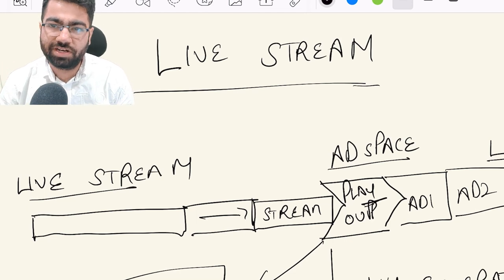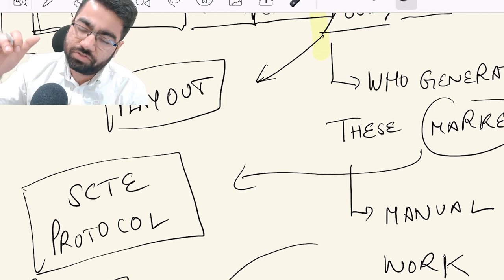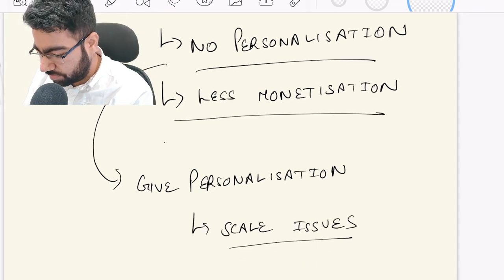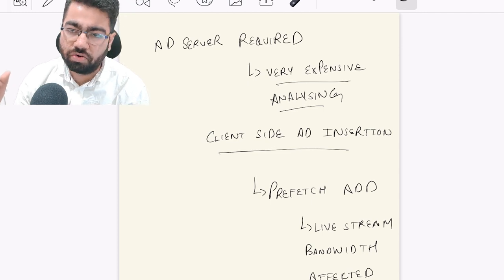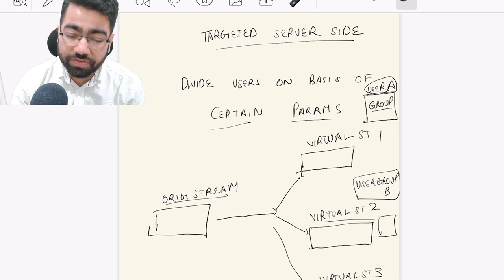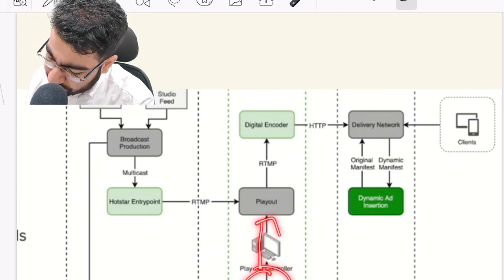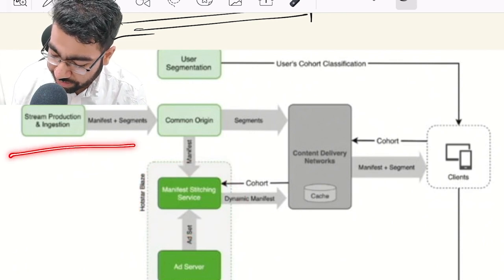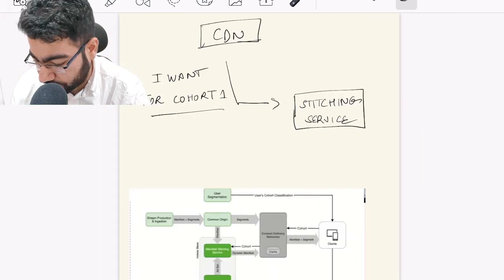IPL 2023 | How Ad Insertion Works In Live Streaming ? | Hotstar System Design | T20 Cricket Worldcup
IPL 2023 | Jio Cinema | How Ad Insertion Works In Live Streaming ? Hotstar System Design | T20 Cricket WorldCup | MS Dhoni

In this video, I talk about how Ad Insertion Works in Live Streaming. in Hotstar. We all are annoyed by the Ads which come during a nail biting cricket match. Let's understand how these Ads are inserted.